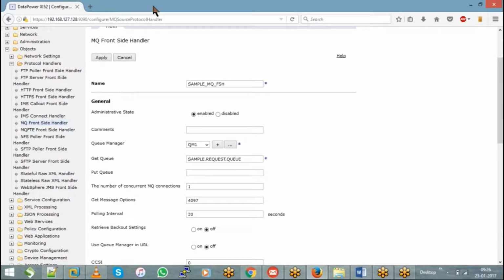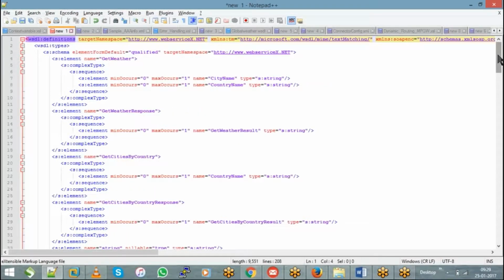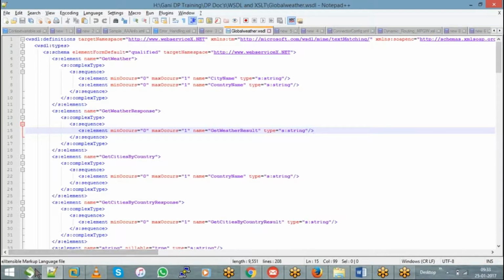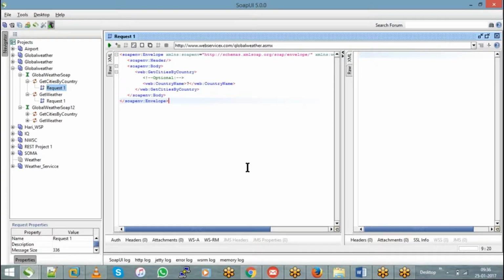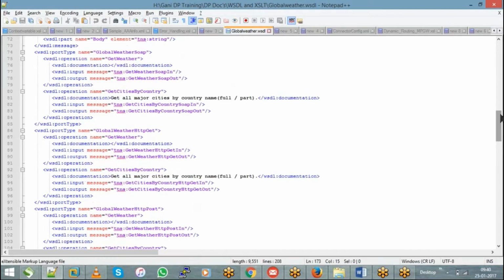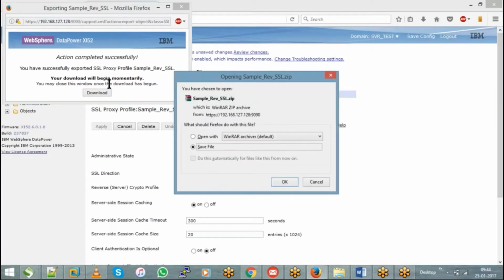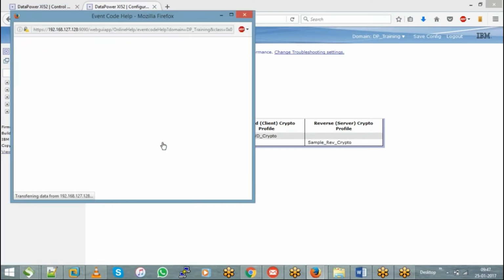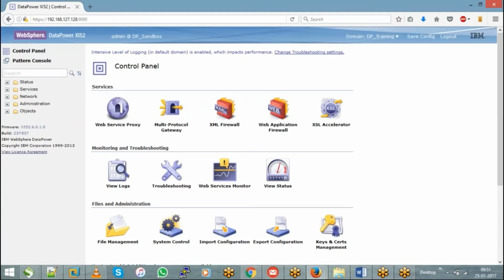Datapower tutorials || WSDl - XXD || Datapower Training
IBM DataPower training is a SVR technology and it is mainly IBM product because IBM is the owner of this particular product. IBM DataPower act as a data transformation device between the client and the server. DataPower is nothing but physical appliance like CPU size 1.7-inch thick rack mount which will be sitting in a data center. IBM DataPower Training Usages signify an energetic phase in the normal method of IBM to service-oriented architecture (SOA). IBM SOA strategies are purpose-built, easy-to-secure release network produces that shorten, and hurry your XML and Web services distributions while spreading your SOA infrastructure.

SVR Online Training will provide in-depth knowledge on IBM  DataPower online training.

IBM DataPower Appliances represent a vital aspect of the natural approach of IBM to service-oriented architecture (SOA). IBM SOA devices are purpose-built, easy-to-secure release network products that simplify, and accelerate your XML and Web services deployments while extending your SOA infrastructure. These devices provide SOA’s energy to a forward-thinking, pragmatic method of utilizing. By using them, you’re able to simultaneously make use of the importance of stability one’s current request, and networking infrastructure investments.

This IBM Data power Training is set for administrators and architects who want to understand the implemented architecture in WebSphere DataPower appliances to successfully utilize it as a protected and productive organization service bus item.

This Data power training Course provides a wide comprehension of standard deployment scenarios and the brand new architecture. It includes facts about the implementation to help you recognize the conditions under that you must utilize DataPower appliances. It offers a sample implementation and executive best practices for an SOA information-oriented architecture within an existing production ESB set.